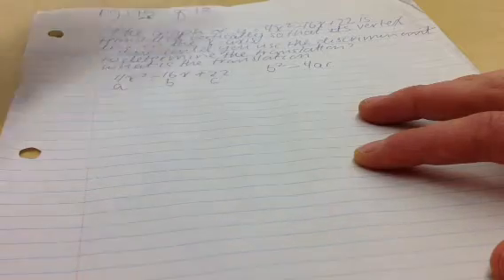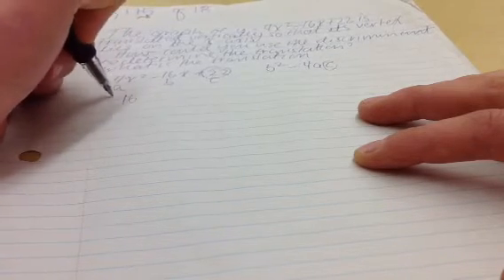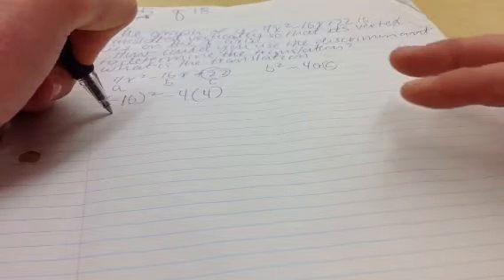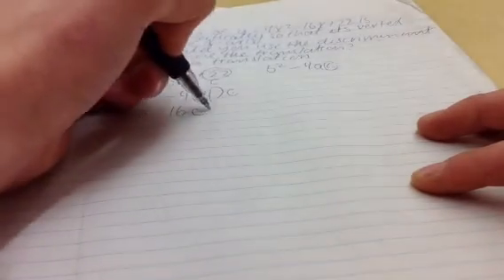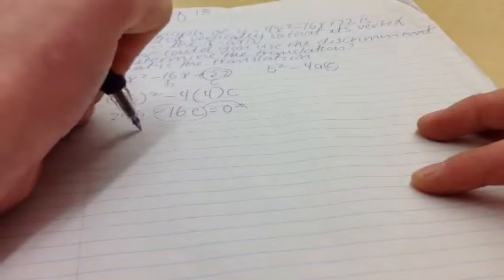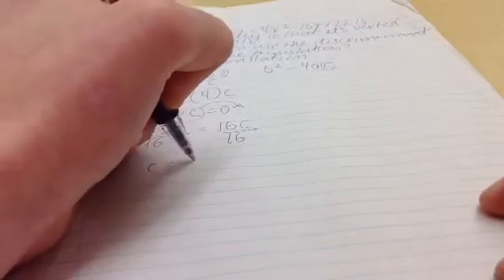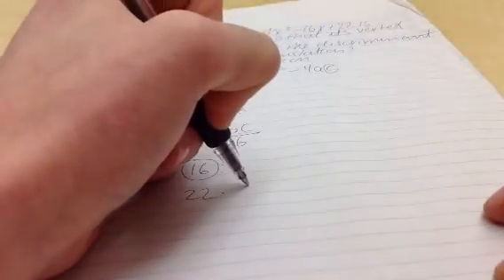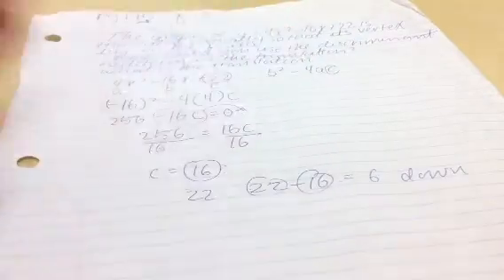PreCalc 12 Transformations of Graphs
Using the discriminant to transform a graph.  This lesson is done by two of my students, Monica B. and Dominic B.